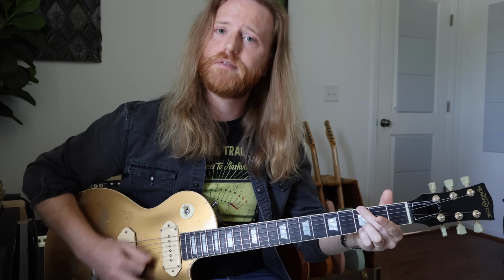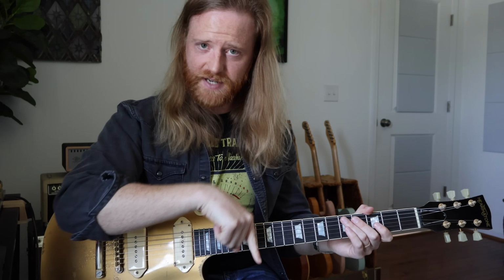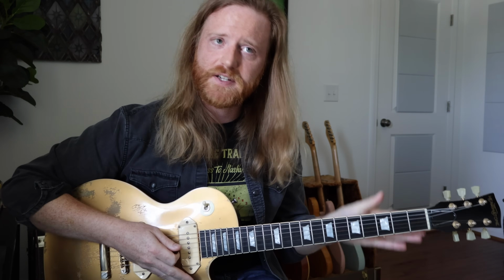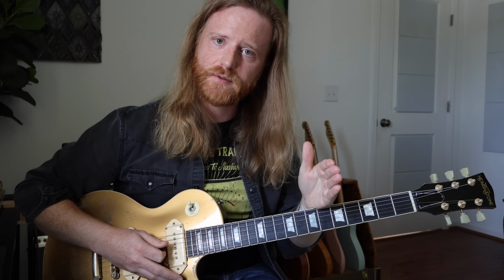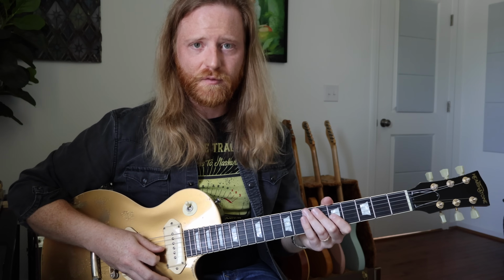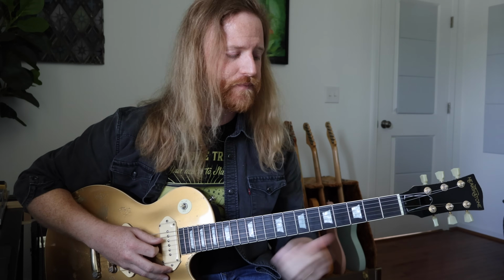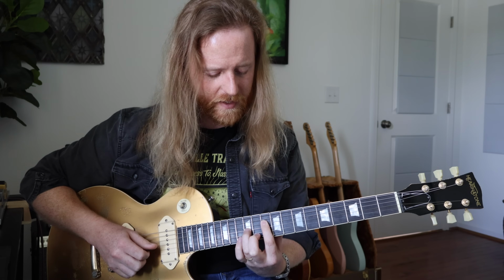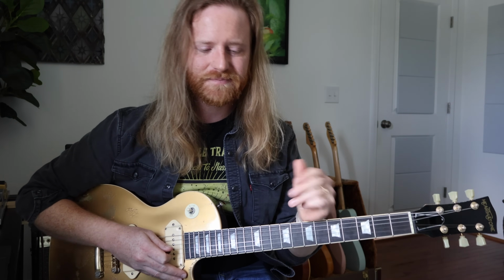The Secret To Melodic Soloing...The Session Method.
Nicky V's Fretboard Mechanics Course

The Course That Helps You Learn Every Other Course.
16 Lessons and no licks...Concepts Stick, Licks Fade.
(geared towards intermediate and advanced intermediate players)

Table Of Contents For Fretboard Mechanics
-Intro
-CADED System (moving progressions through it, more balanced and usable voicings than what are typically taught, how to actually use it, as well as minor chord variations)
-Five Positions Of Pentatonic Scales
-Five overlapping/corresponding major scale shapes
-Single String Major Scales/Developing your X and Y Axis
-Note wandering exercise
-Developing a 15-20min routine you can use for the rest of your life
-Additional Exercises
-Pentatonic Sequences
-Pentatonic Substitutions
-Sliding Pentatonic Structures
-12 dom 7 chords
-12 maj 7 chords
-12 min 2 chords

If you are serious about getting your lead playing together, don't skip through this video. I know it's long, but I cover a lot of ground that I think you guys will honestly get a lot out of.

Nashville Tracking T-Shirt Amazon

Songwriters and Artists...Need Your Song Recorded? You don't need to live in Nashville, and it's a no-stress process. Just hit the link!

Gear I use five days a week. (if you purchase anything using these links, Sweetwater gives me a small cut)

I truly appreciate each of you taking the time to check out the channel.

-Nicky V

0:00 How Session Guys Think
6:20 Advanced Intermediate Players
18:42 Intermediate Players